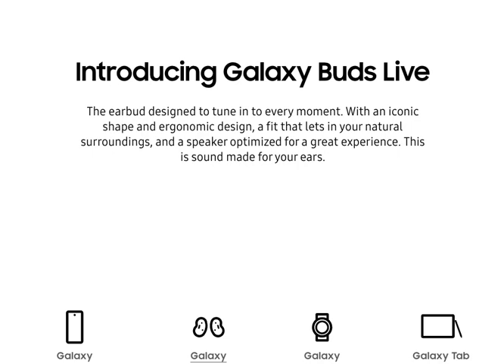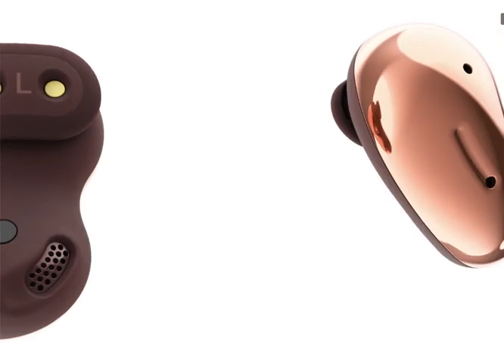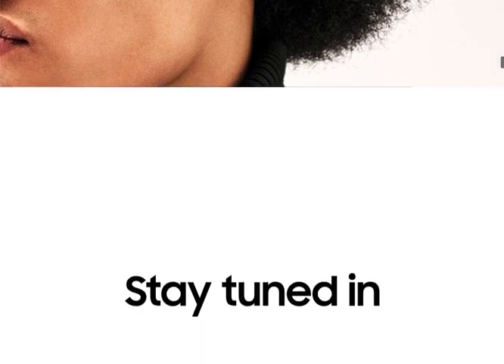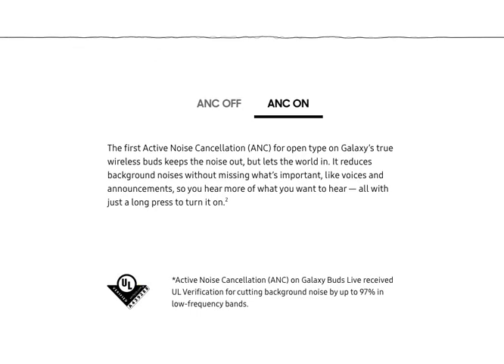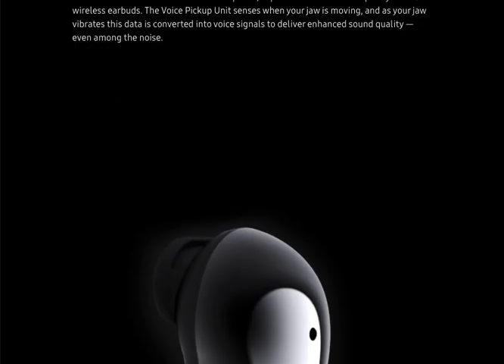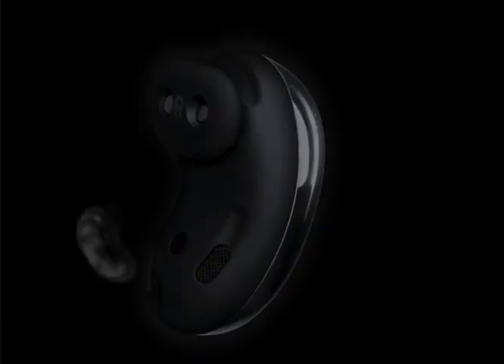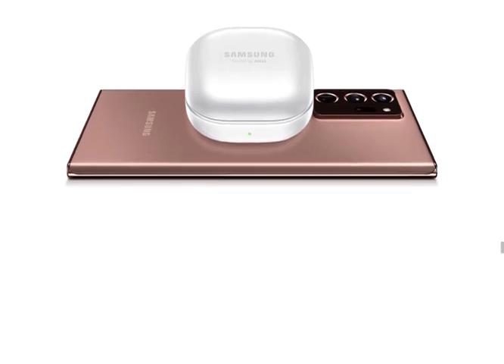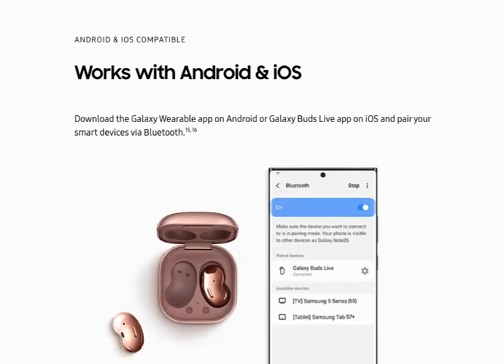Galaxy Buds Live | Overview: In The Galaxy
The Galaxy buds Live is stunning with many feature and Apple is in trouble.